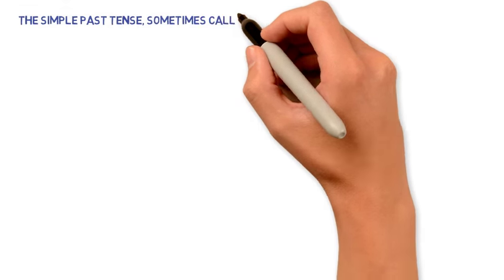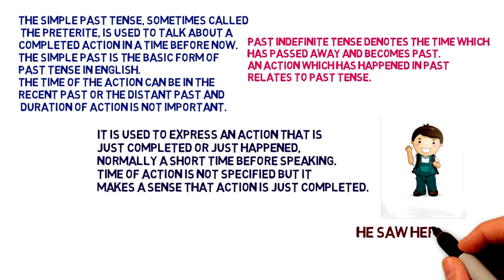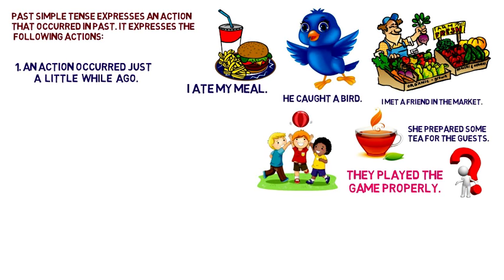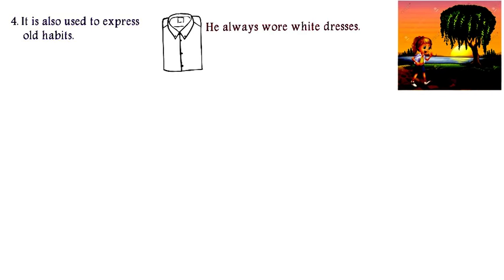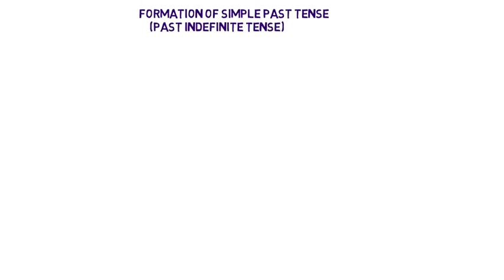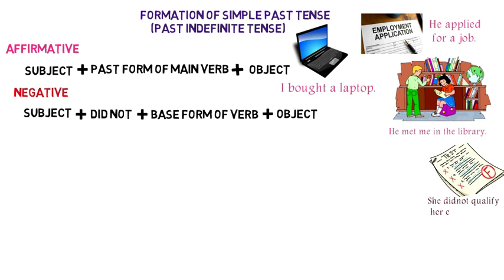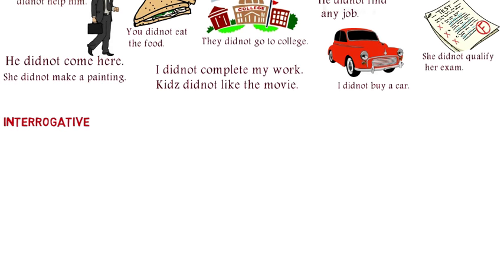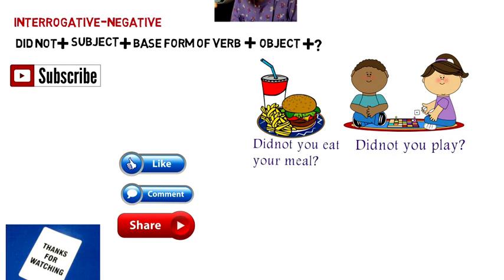PAST INDEFINITE TENSE:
The simple past tense, sometimes called the preterite, is used to talk about a completed action in a time before now. The simple past is the basic form of past tense in English. The time of the action can be in the recent past or the distant past and action duration are not important.
Past Tense denotes the Time which has passed away and becomes past. An action which has happened in past relates to Past Tense.

It is used to express an action that is just completed or just happened, normally a short time before speaking. Time of action is not specified but it makes a sense that action is just completed, like
– He saw her face.
 It means that subject has seen her face a short time ago.
Past simple tense expresses an action that occurred in past. It expresses the following actions:
1. An action occurred just a little while ago.
• I ate an apple.
• He caught a bird.
• I met a friend in the market.
• She prepared some tea for the guests.
• They played the game properly.
• He asked me a question.
• She cleaned the room.
2. An action which occurred on regular basis in past.
• She worked in a factory.
• The people paid fewer taxes in past.
• The ancients believed in superstitions.
3. An action which occurred in past and time is given in the sentence like 3pm, yesterday, last evening, last month, past years etc.
    He met her yesterday.
 His father died last year.

4. It is also used to express old habits also like – he always wore white shoes.
5. it is also associated with certain past time expressions like-
 frequency: often, sometimes, always
I sometimes walked home at lunchtime.
I often brought my lunch to school.
 A definite point in time: last week, when I was a child, yesterday, six weeks ago
we saw a good film last week.
Yesterday, I arrived in Geneva.
She finished her work at seven o'clock
I went to the theatre last night
 An indefinite point in time: the other day, ages ago, a long time ago People lived in caves a long time ago.
 She played the piano when she was a child.

FORMING THE SIMPLE PAST TENSE

Negative
Subject + did not+ base form of verb+object.

• She didn’t qualify her exam.
• He didn’t find any job.
• He didn’t buy a car
• They didn’t go to college
• You didn’t eat the food.
• I didn’t help him
• He did not come here
• She didn’t make a painting
• I didn’t complete my work
• Kids didn’t like the movies.

Interrogative
Did + subject+base form of verb+object+?

example:
• Did you watch that movie?
• Did she laugh?
• Did I call you?
• Did they shift to their new home?
• Did he bring his documents?
• Did he come here?
• Did he meet you?
• Did she sing a song?

Interrogative negative
Did not + subject + base form of verb+object.
Didn't you play?

This channel is for a lot of things especially focusing on education.

keep sharing with your friends ...
and keep smiling...